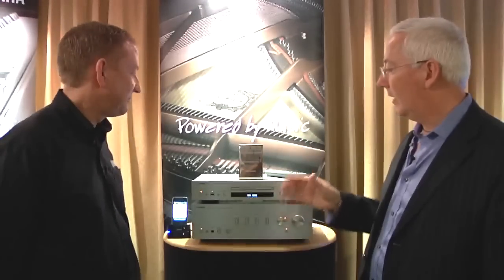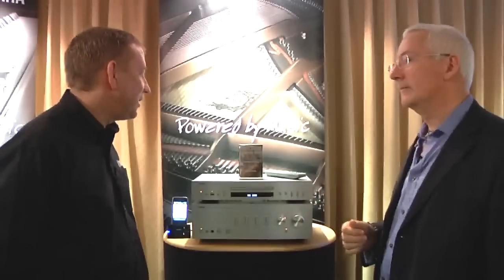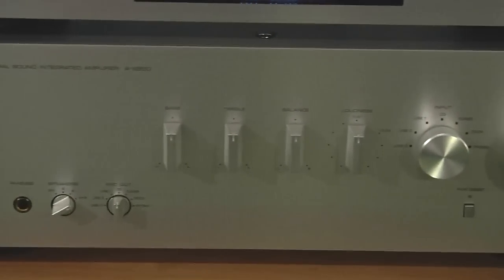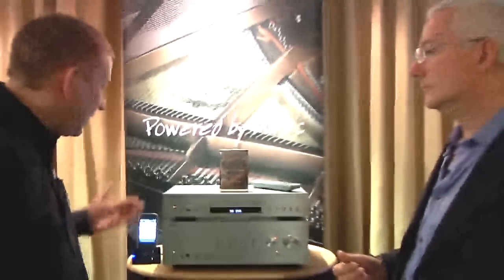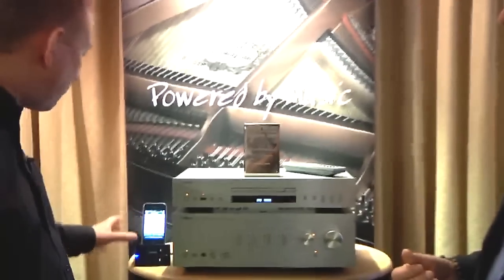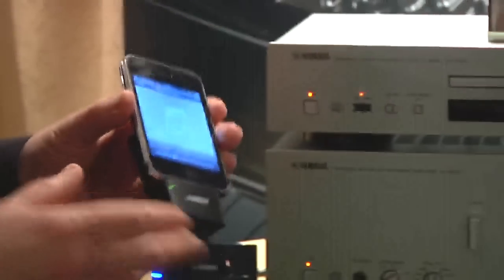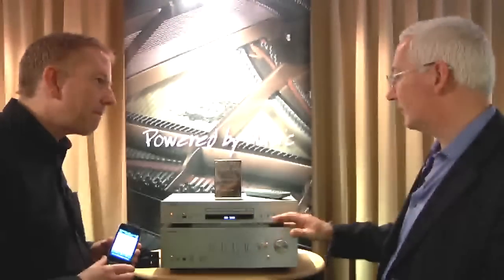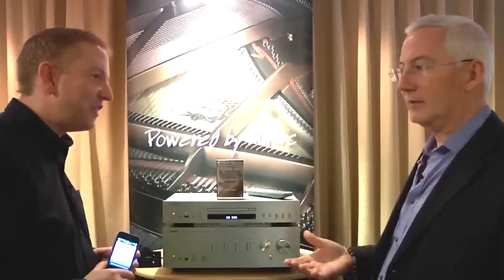Yamaha New AS-500 What Hi Fi Award Winning Amplifier Buil...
Yamaha New AS-500 What Hi Fi Award Winning Amplifier Built With Sound And  iPod in Mind (Manchester Show 2010)